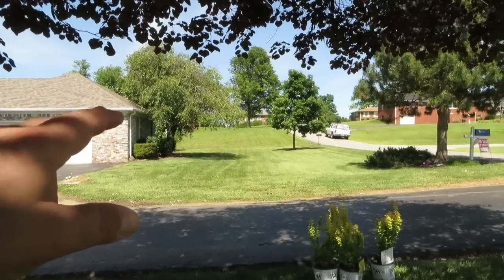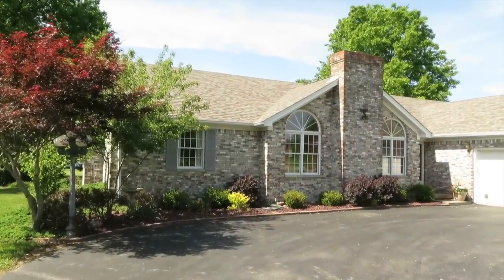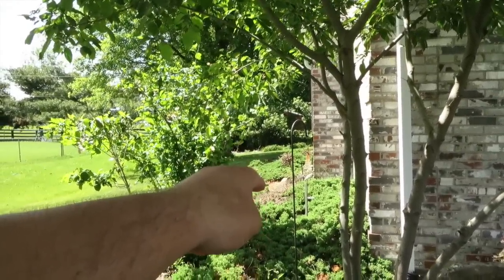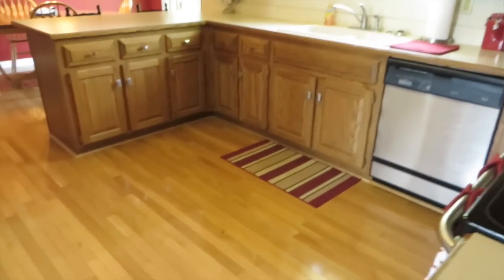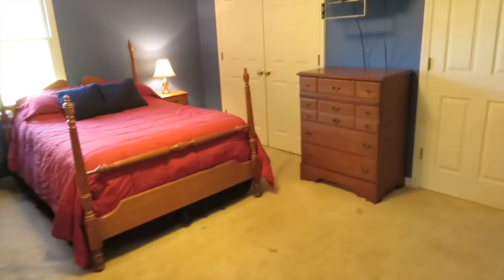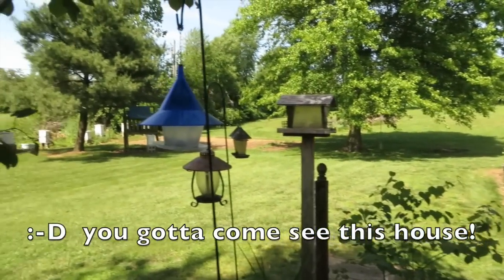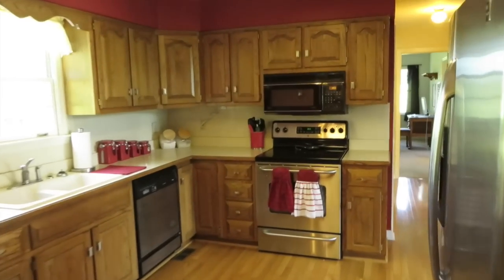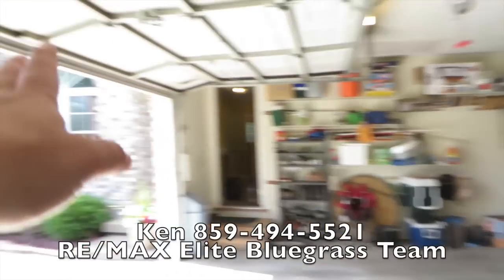Harrodsburg KY House for sale EASY commute to Lexington Best real estate Agent in Kentucky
to get 1st sneak peek at Farms, Homes and Land BEFORE they even hit the market - sent right to your inbox.

call Ken - HOUSE FOR SALE HARRODSBURG KENTUCKY
Remember that old Saturday Night Live skit "You Look Mahvelous"? Well this is a "Mahvelous house." It just looks great. You know, when we shoot these houses for sale in Harrodsburg Kentucky Ken sends me out or Dan sends me or Jeremy sends me out to shoot these houses for sale in Harrodsburg, I have to think mentally about what to say and then when I get back they inevitably ask me, "Well how did it shoot?" So I'll say, "Oh that was the house with the horses or that was the house with the whatever." Well this is the house with the ginormous rooms. So it's all brick. It's got dimensional shingles. It's got the big 2 car garage. It's a great location; lot of retired folks, a lot of families. You know, you kinda scope out the neighborhood to see what it's like. You wanna know what a neighborhood is like, come by on a weekend sometime and see what people are doing. These folks, they've got a small little family, 2 little kids that just went in there. These people I'm assuming are retired. They're out mowing the grass. It's Friday afternoon right. So, nice yards, nice gardens, nice flowerbeds and a vegetable gardens and that sort of thing. Well, look at this place right. I don't know what this is. It's not a beech I don't think, or maybe it is, but its really dark, dark purple leaves are beautiful. If you know what it is, put it down here at the bottom of the, of the video if you can. They're still planting flowers. They just listed the house and they're still planting flowers. How crazy? So you know that it's taken care of meticulously. Anyway, let me show you around back.

[00:03:00] Look at this guy, huh? Vaulted ceiling. Doesn't matter what size the room in this size room. This room is huge, but it doesn't matter what size room it is. When you put a vaulted ceiling, it makes it feel even bigger. So can a kennel tell me how big it is? And I'll put it here. I'm gonna guess it's 20 by 20. It's a big room, like two car garage size. Right. And it's a big, beautiful living room. So what do we have here? Gas logs. And then this brick fire brick. He can just turn on. Enjoyed the heat, enjoy the flame. When you're done, you shut him off. Nice and safe in their closet right there. So you're looking at well, that's 7, 13, 14-foot ceiling. My dining room patio door is right up to the deck. Perfect for entertaining kitchens.

[00:05:02] Hollywood? Jack and Jill? I don't know exactly what you call it, but that's what we call it. One of those things. Double door closets, double by folds. Full baths here. And then you can kind of go right through. And there you go. Another Double-D closet. Crazy, crazy. And this is this is a big bedroom. You could do two beds end to end here. I mean, the rooms are good size. You know, that works. And then here in Fornier. Love it. OK, now my favorite part of the house. Who cares about me? It's about you, right? My favorite part of the house. Check this out. You got to be kidding me here again. I don't know how big it is if I know I'm going to put it here, but it's gotta be it's gonna be sixteen by twenty. That is a huge master bedroom with, of course, a walk in closet. And a big ole, big ole jumbo bathroom. Hawker's over there. Huge closet shower, of course. I'm going to measure this thing before I leave, but I just absolutely love this master better. And then right on out to the deck. Throw hot tub out there. Whatever. What would you like out there?

[00:07:00] You're all nice. You know, that's good quality door near those flowers. We have a grill out here and this goes into the dining room. We have hot tub over here in this area. And this goes right to the master bedroom. I told you it was nice. Told you it was sweet. Told you it's big. I'm so glad you got to see this house. It's in Harrisburg. It's just a couple miles from town in one of the prettiest, prettiest areas. I'll put an aerial right here. But you literally just go right out here and you're on 68. Make a right. You go up, shake or town, shake your village. Lexington. All the gorgeous horse farm, Seanie Farm. That's one of the most beautiful thoroughbred farms in the state.

Harrodsburg Kentucky homes and land for sale, Best Kentucky Real Estate Agent, multiple listing service, farm land for sale, Harrodsburg KY real estate broker, houses for sale in Lexington Kentucky, homes for sale in Danville, property for sale in Lexington, real estate brokers in Lexington KY, real estate agencies in Harrodsburg Kentucky